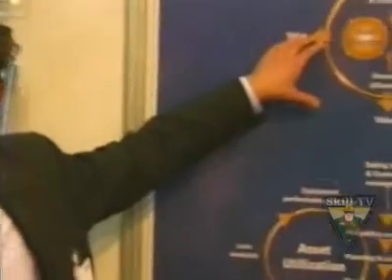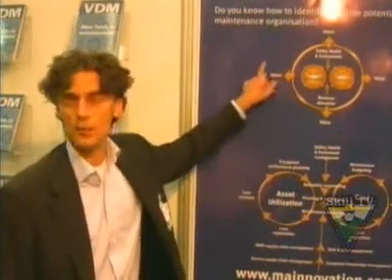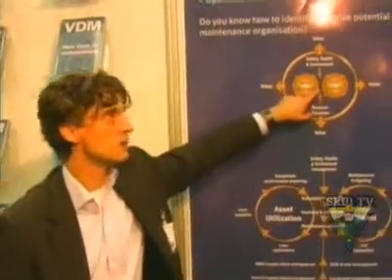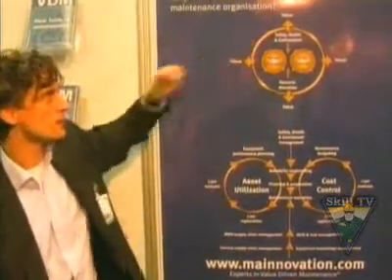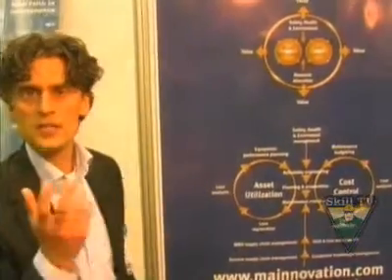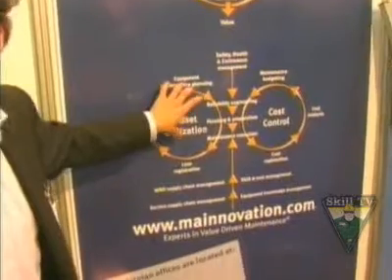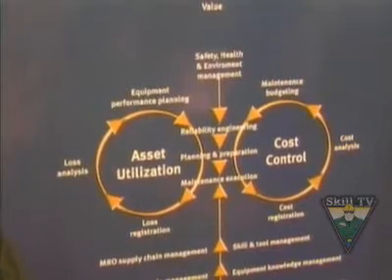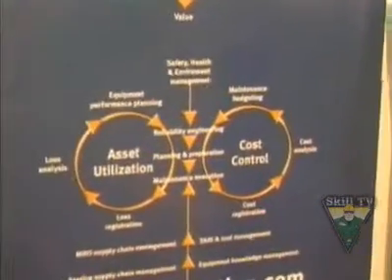Skill TV: Peter DeCleric illustrates how maintenance can contribute to shareholder value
Peter DeCleric, a consultant from Mainnovation, uses a model to illustrate the link between money and maintenance.

To read more about the relationship between maintenance and money,